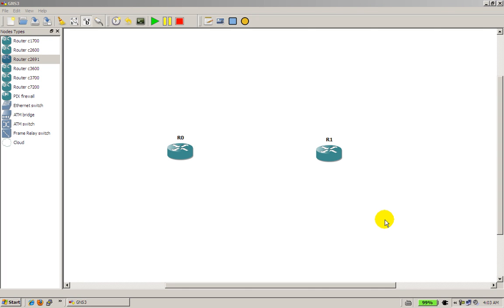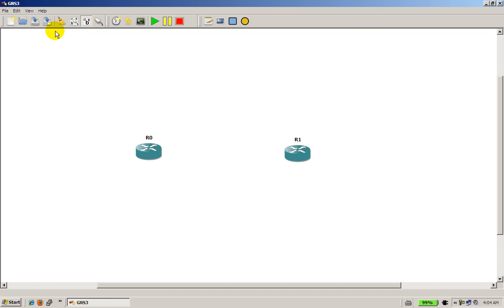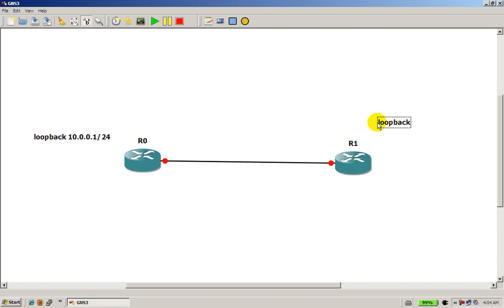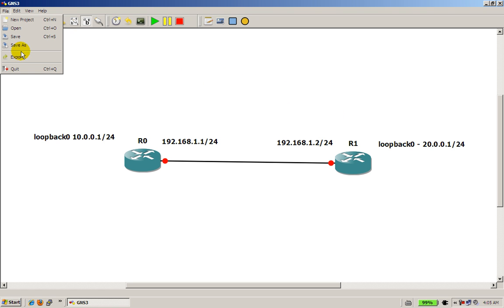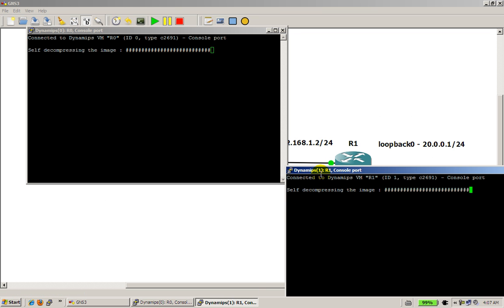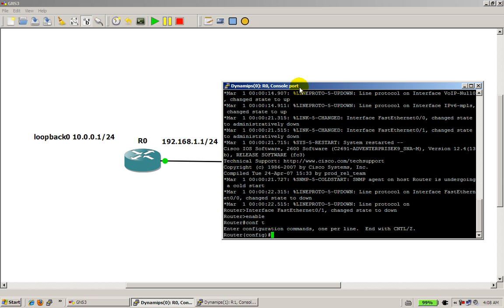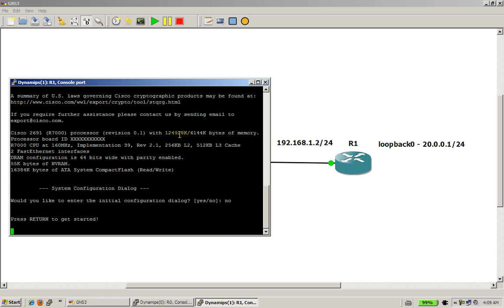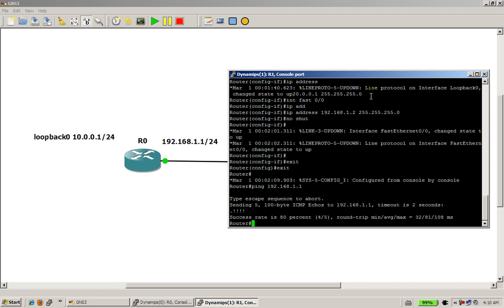Practice Topology 0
Basic two router set up with two loopbacks